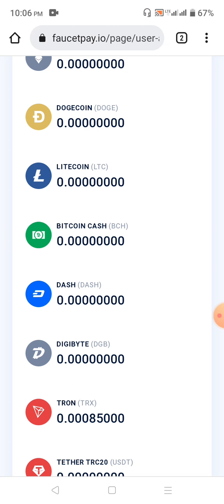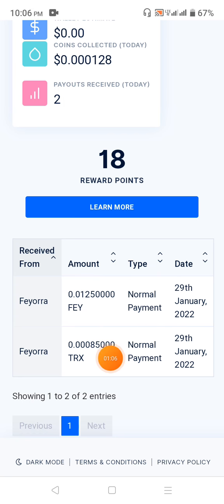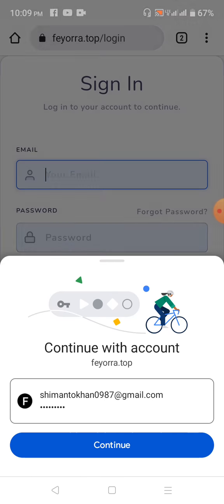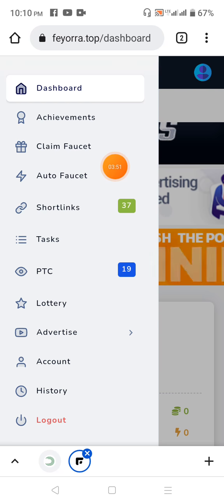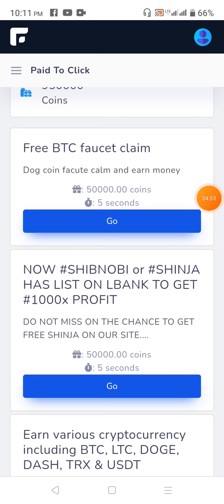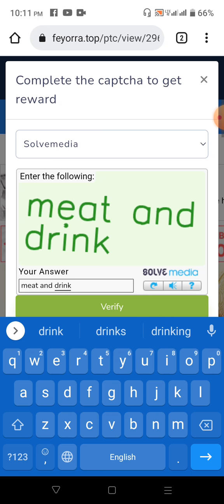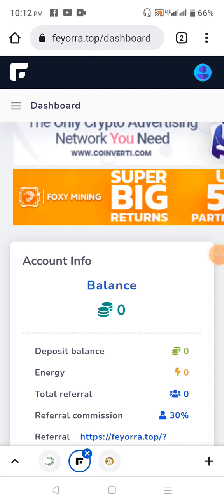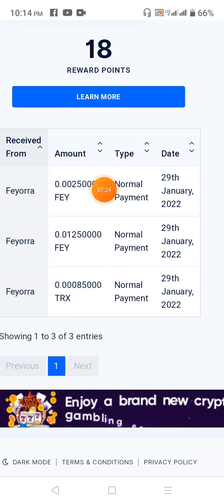Feyorra.top payment proof | Feyorra live withdraw | watch ads and earn money 2022 | ads income 2022